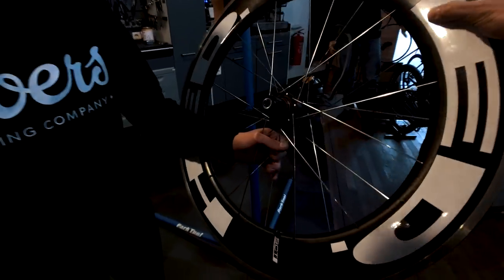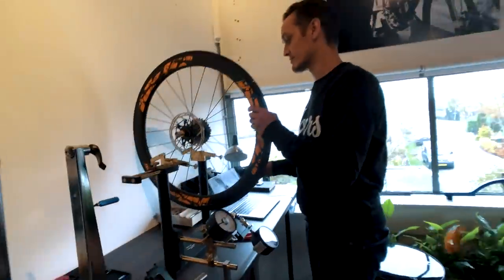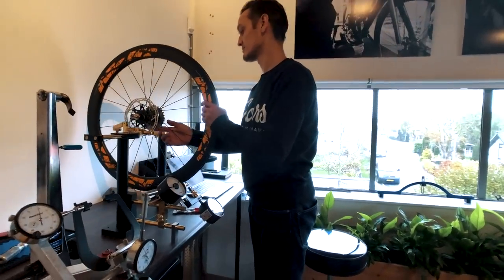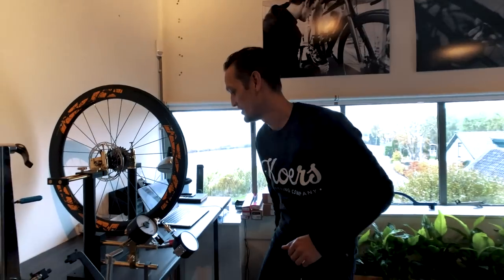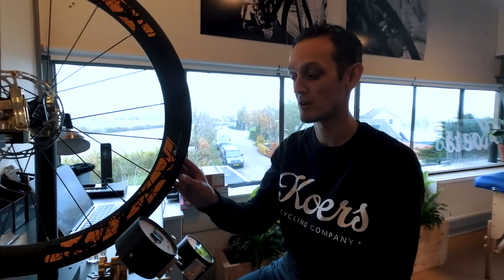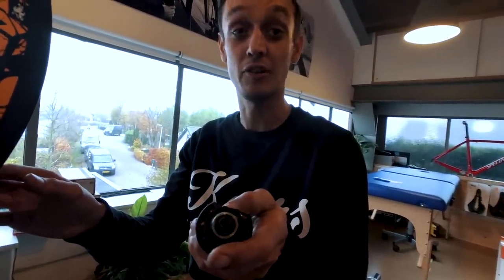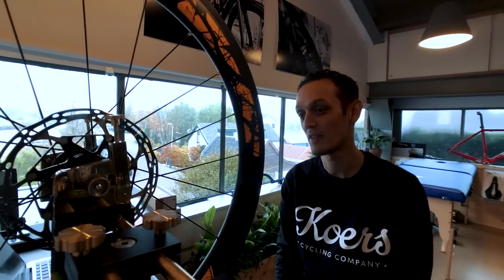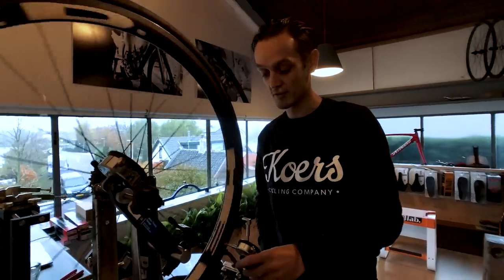FAKE CHINESE CARBON WHEELS OR THE REAL DEAL, WHAT'S THE DIFFERENCE?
This month I finally managed to find a replacement for the fake carbon HED wheelset I bought second-hand a while ago, and what a pair! A brand new British built Spin On These 58mm carbon rim disc-brake wheelset.

After the first few very sweet rides I went by Frank the wheelbuilder’s workshop to find out what the main differences are between a good and bad quality carbon wheelset.